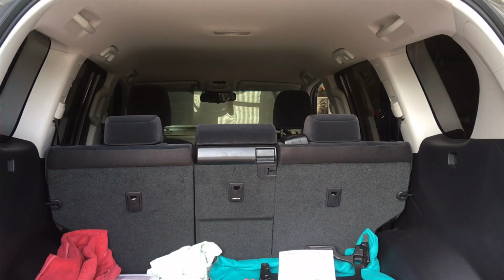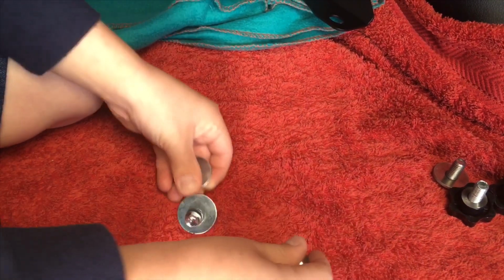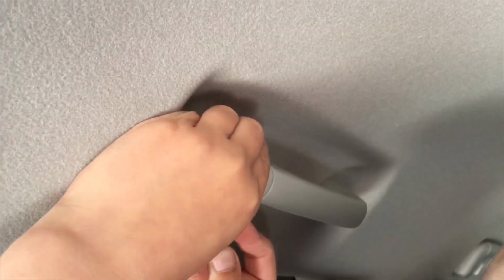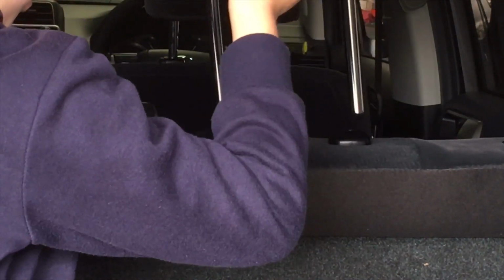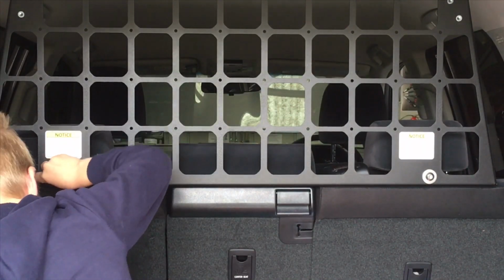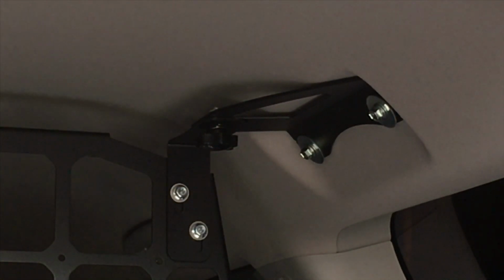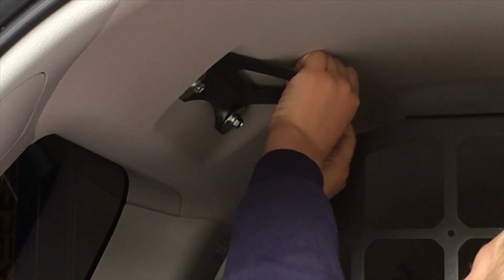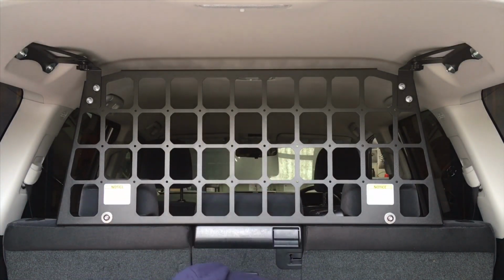BEST DESIGN CARGO BARRIER - KAON LIGHT CARGO BARRIER INSTALLATION video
So easy it’s child’s play. So here’s the full story. Fitting cargo barrier to Toyota Prado 150 gx. It may light, but it’s still super strong. Don’t think it’s flimsy.
Great design. In the 120 I have it fixed to the back of the storage system.
Will likely end up doing the same.
Toyota Land Cruiser Prado Kygo barrier